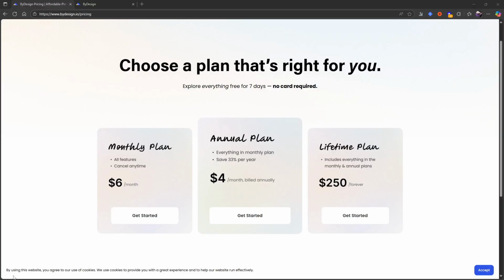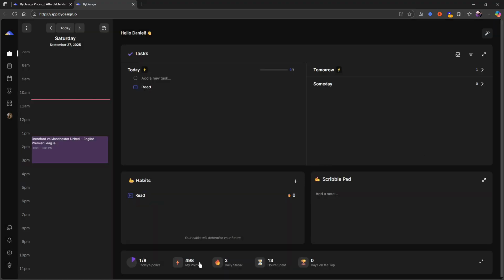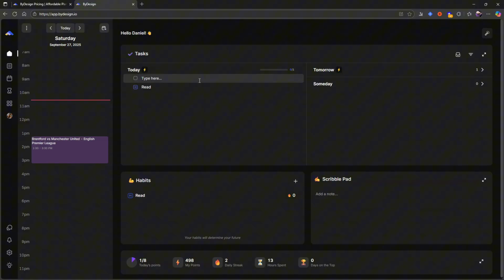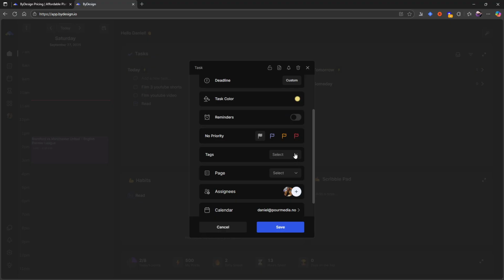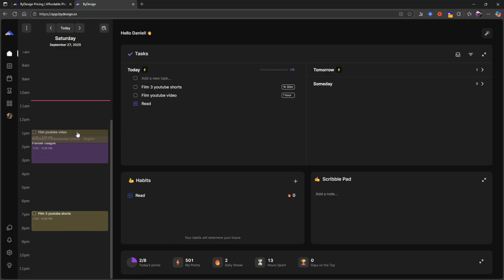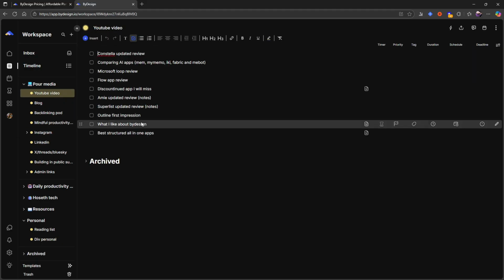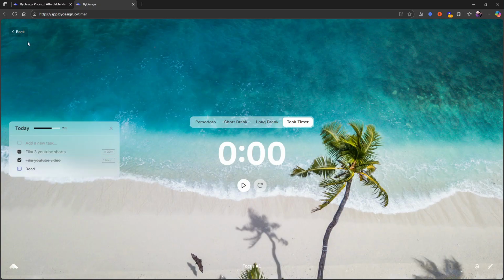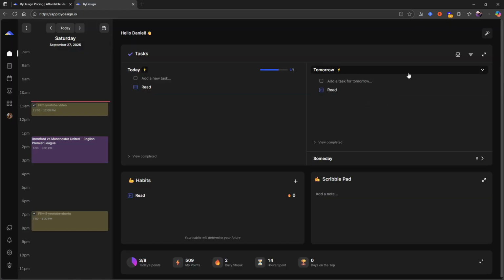Bydesign review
Are you looking for a more structured all in one application? Then bydesgin might be the choice for you. In this video we are rewieving bydesign

0:00 - Intro
0:23 - Pricing
0:53 - Features